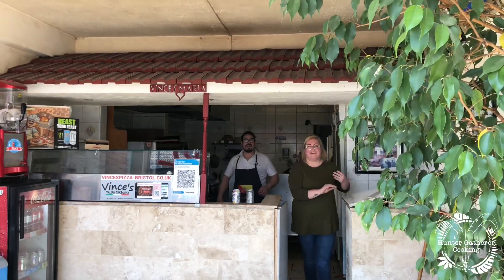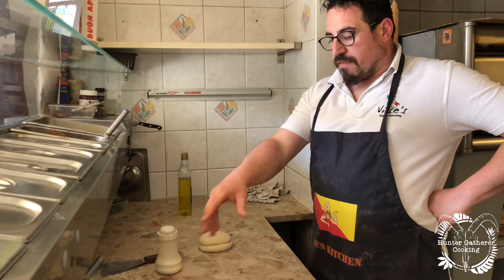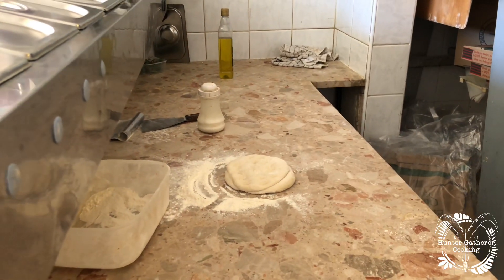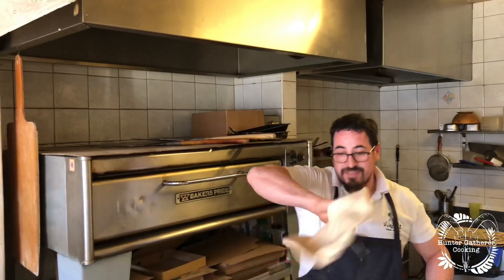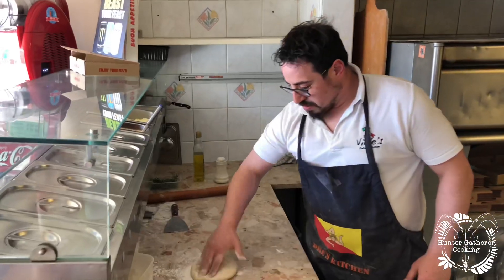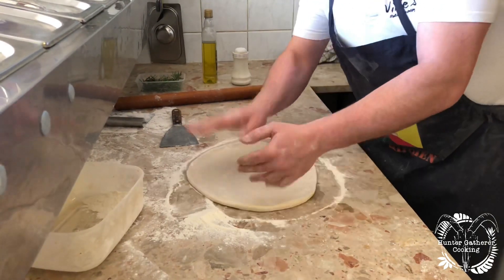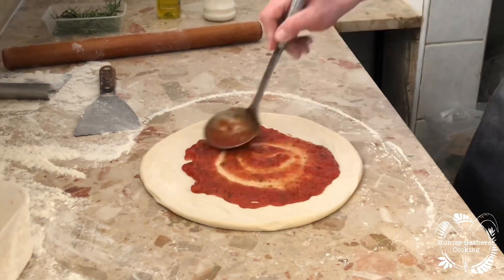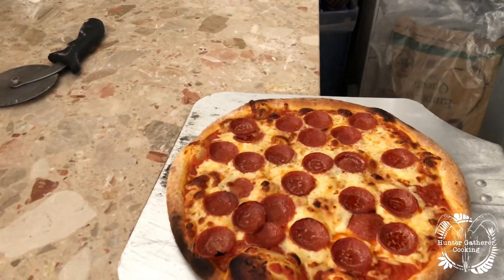Will It Honey - JD's Hot Honey - Pizza Making with Vince's Italian Takeaway HGC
JD's Hot Honey is amazing especially with Pizza!

I want a long list of things to put this with so please drop a comment with some ideas, the weirder the better.

0:00 Intro
0:24 Arrival
1:45 Pizza Juggling
4:09 Home time
6:56 Thank you and subscribe